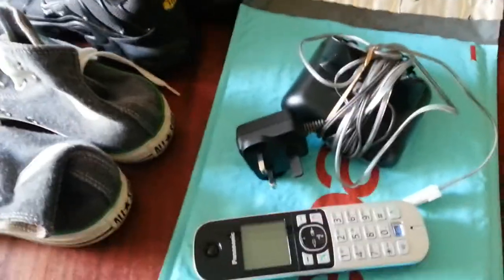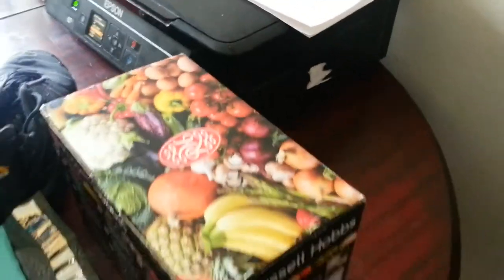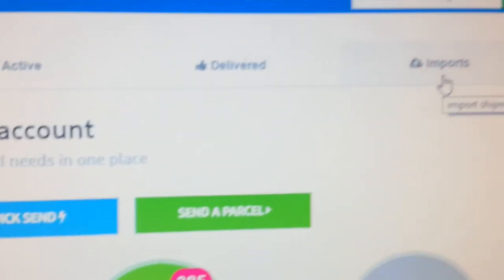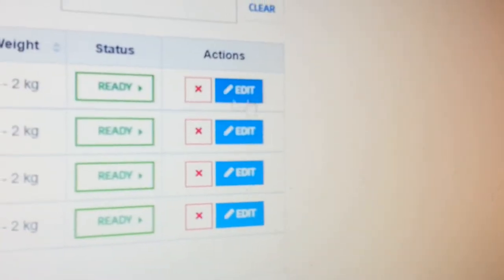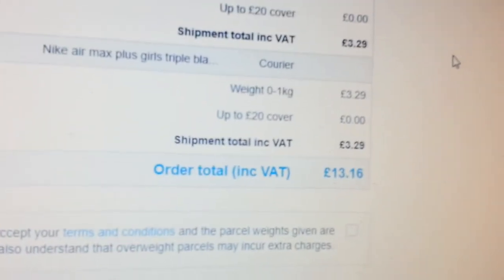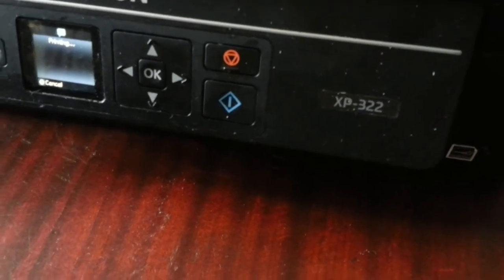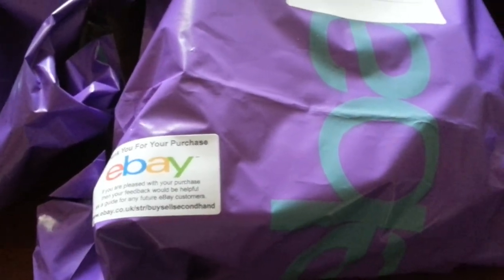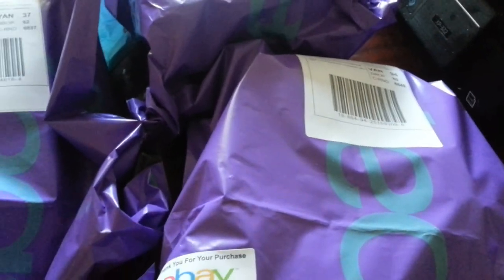how to send ship small item on ebay for beginner how I package my item for dispatch UK October 2018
how to send ship small item on ebay for beginner how I package my item for dispatch UK October 2018 using myHermes a courier  company rather then Royal Mail.

*Follow me to stay updated on what i'm doing next!*
This channel is all about Ebay selling reselling saucing item to sell on Ebay for profit ,Online marketing, how to make money online, how to make money dropshipping, making money on YouTube. making money on eBay I started doing eBay some 15 years ago over these years I've gained so much information I would like to share with you.
Epson printer ink
Epson xp printer
EBay branded packaging
Postal scale Postal scales

My other interests!!!